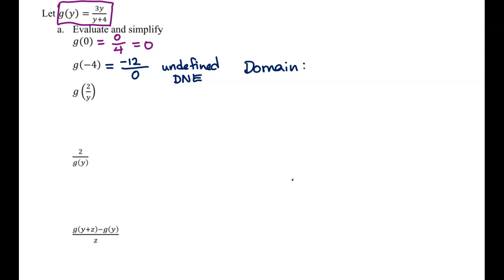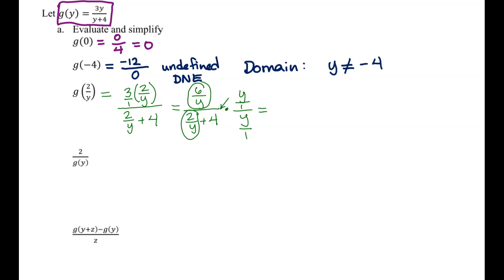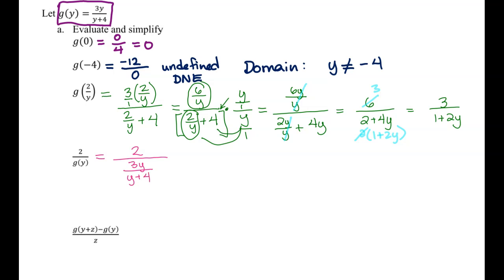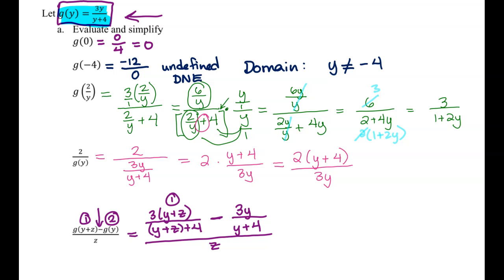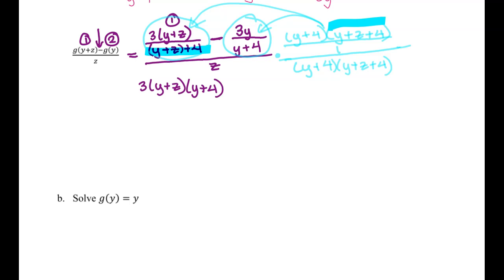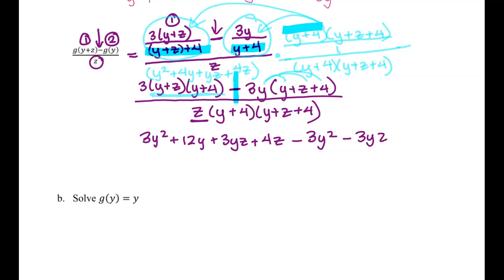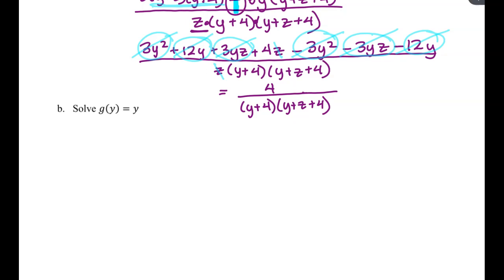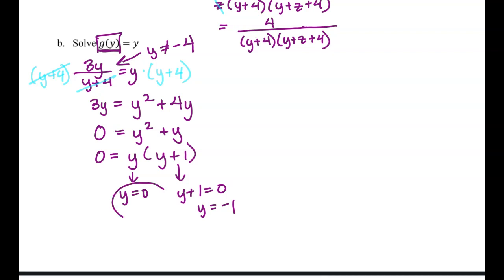M142 7.2 example 1